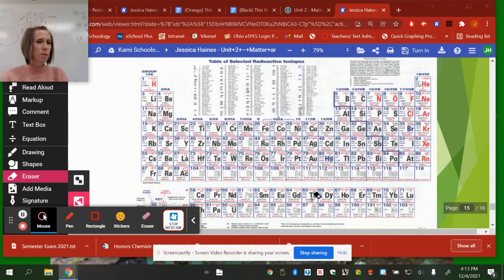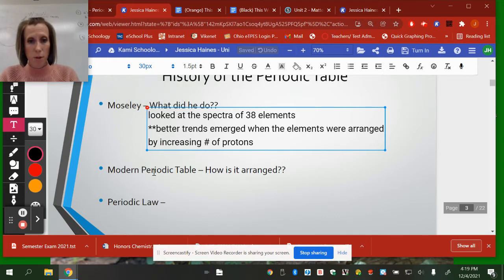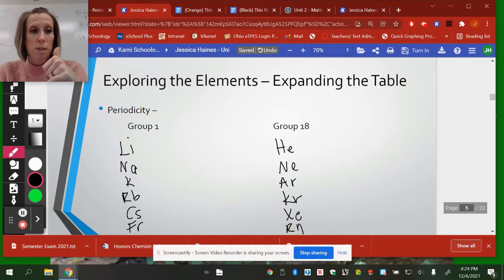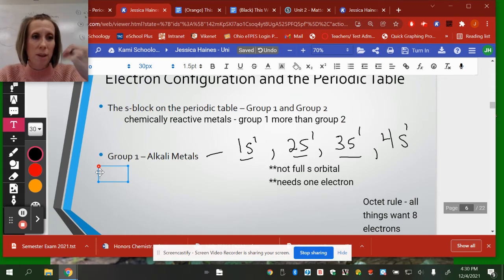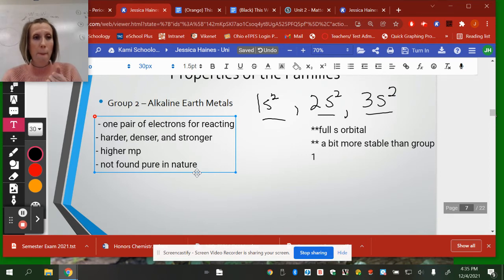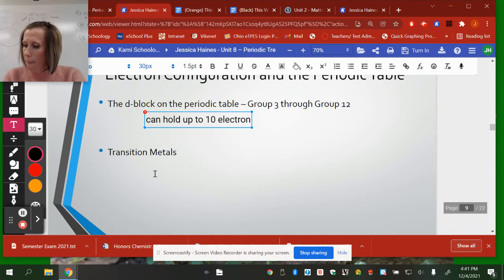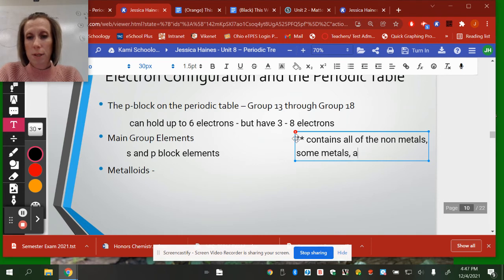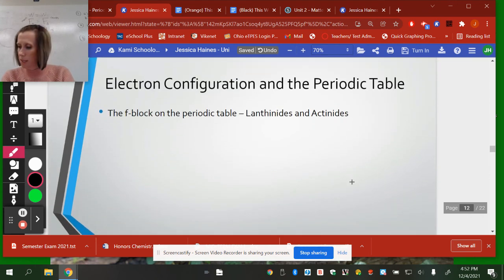Untitled: Dec 4, 2021 4:53 PM